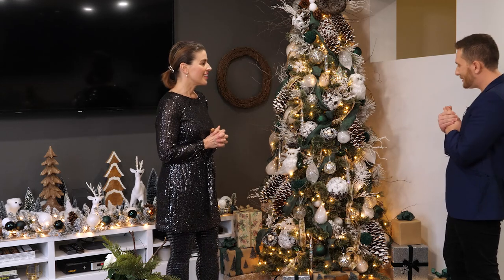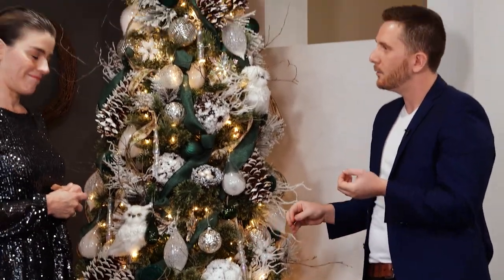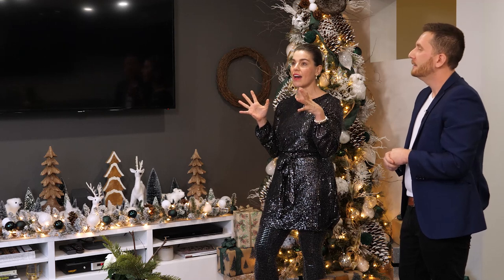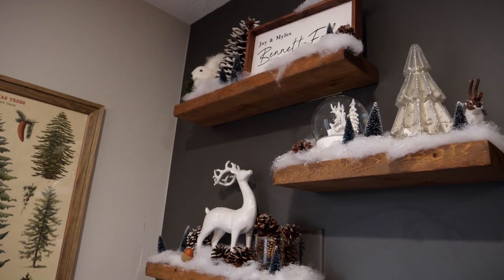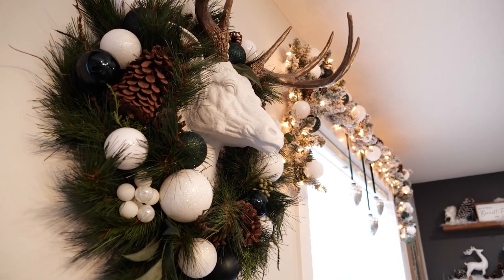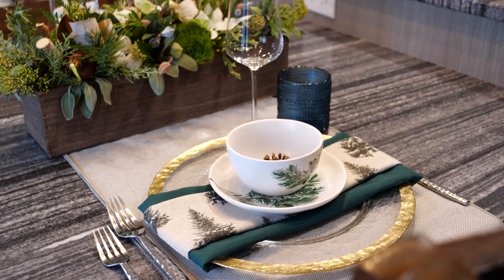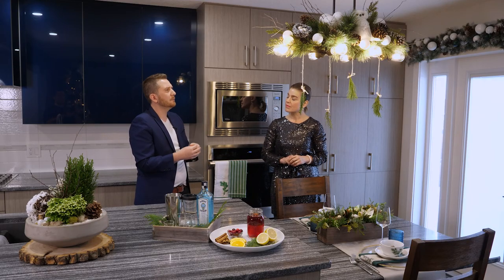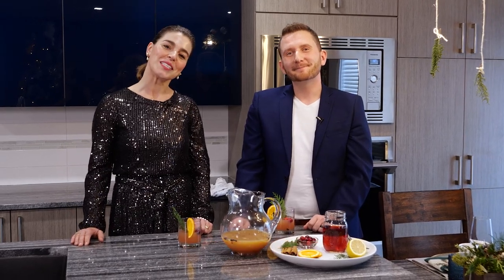2021 Virtual Christmas Tour: Myles' Designer Duplex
Get inspired with amazing ideas, insights and design tips with help from Greenland Garden Centre! Jill joins designer Myles Bennett-Fedun and explores this designer duplex!

Chapters:
0:00 - 0:52 - Intro/Thank You
0:53 - 5:12 - Tree Design and TV Console
5:13 - 8:40 - Window Garland and Shelving
8:41 - 12:51 - Dining area, Live and Fresh
12:52 - 13:45 - Conclusion

Visit us in-store or shop online to see Canada's BEST Christmas Store

A HUGE thank you to Myles for spending time with us!